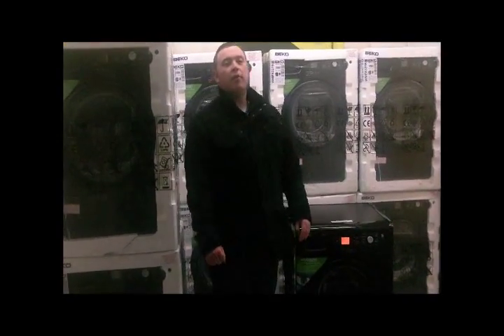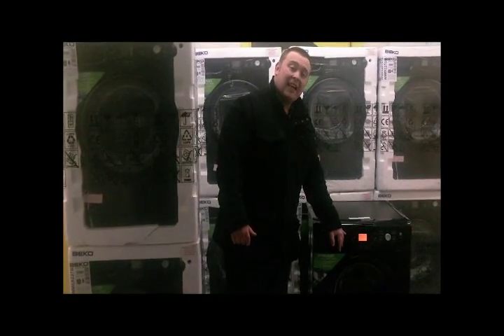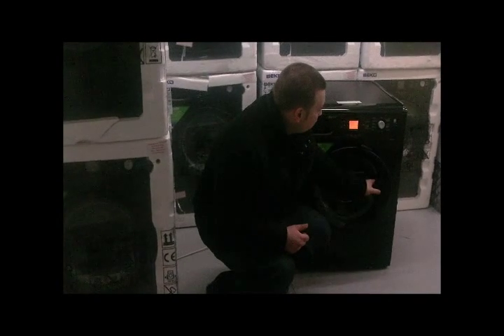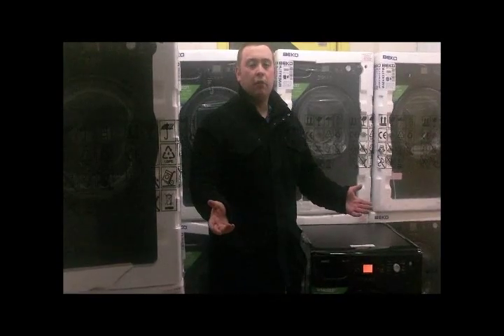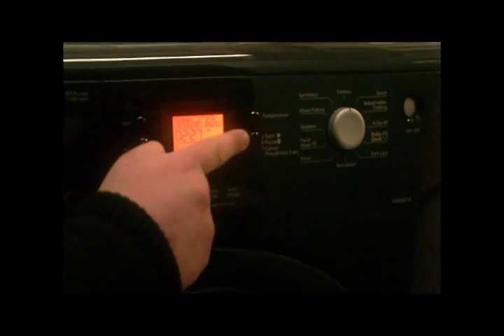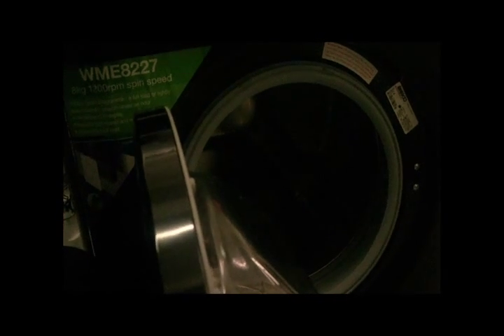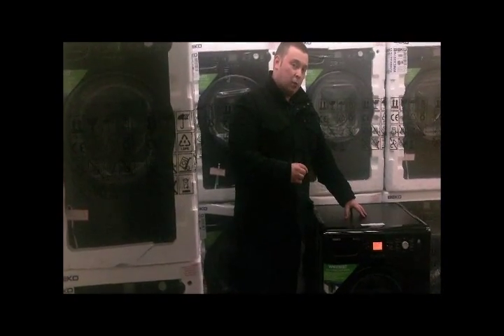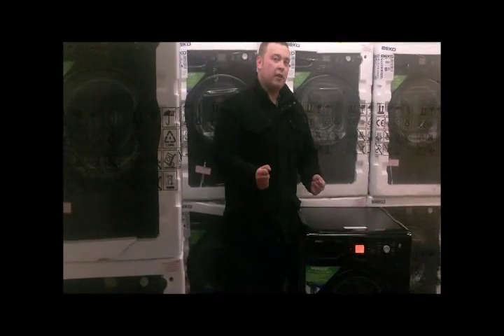Ultimate Appliances Beko Washing Machine WME8227B Review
eBay shop